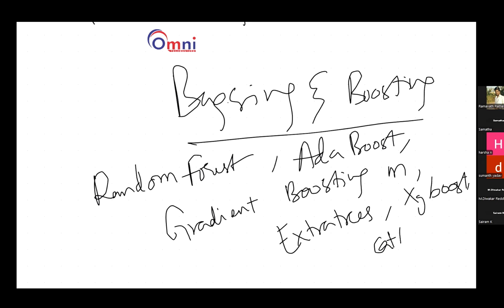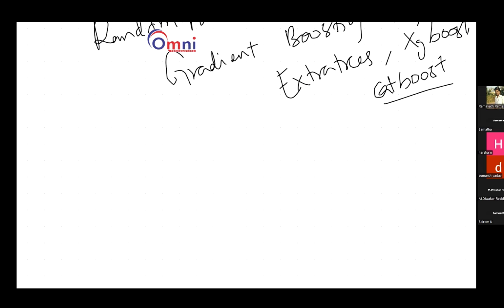Boosting Baggings in Data Science | Bagging and boosting in machine learning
In this video I cover the Bagging and Boosting ensemble learning algorithms that are commonly across machine learning.
I present how both Bagging and Boosting works, together discuss their similarities and differences.

Ensemble learning is a very popular method to improve the accuracy of a machine learning model.  It avoid over-fitting and gives us a much better model.bootstrap aggregating (Bagging) and boosting are popular ensemble methods.

Bagging (stands for Bootstrap Aggregating) is a way to decrease the variance of your prediction by generating additional
data for training from your original dataset using combinations with repetitions to produce multi sets of the same
carnality/size as your original data. By increasing the size of your training set you can't improve the model  predictive force, but just decrease the variance, narrowly tuning the prediction to expected outcome.

Boosting is a two-step approach, where one first uses subsets of the original data to produce a series of averagely performing models and then "boosts" their performance by combining them together using a particular cost function  (=majority vote). Unlike bagging, in the classical boosting the subset creation is not random and depends upon the  performance of the previous models: every new subsets contains the elements that were (likely to be) misclassified  by previous models.
Do you want to become a data scientist? That's what this channel is all about! My goal is to help you learn everything need in order to start your career or even switch your career into Data Science.
Omni tech Masters  provides the best Online and class Room training Available Data Science training in Hyderabad by the Real Time  Experts with well designed materials and by sharing live class room videos. So join us in our training programs to  get up skilled and transform your career to build a successful life ahead.